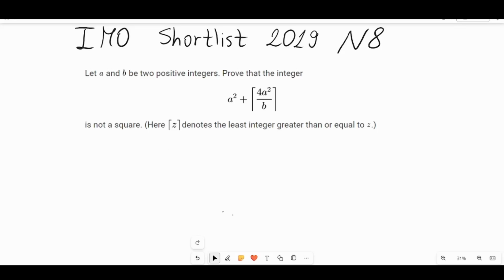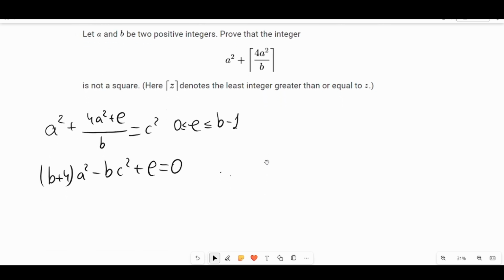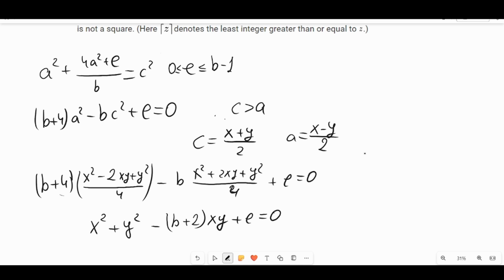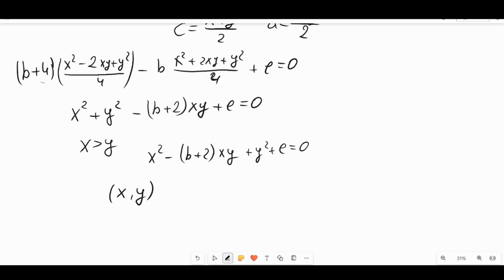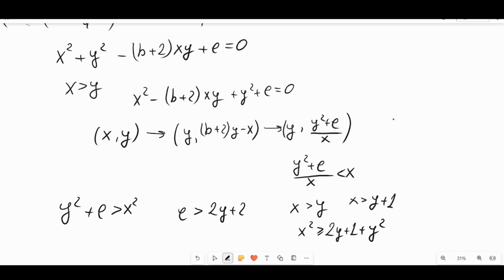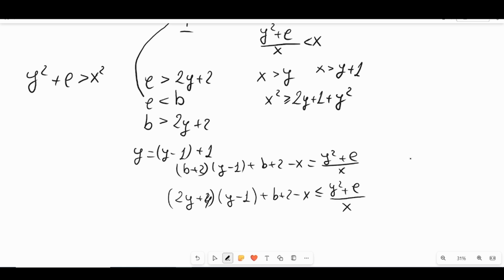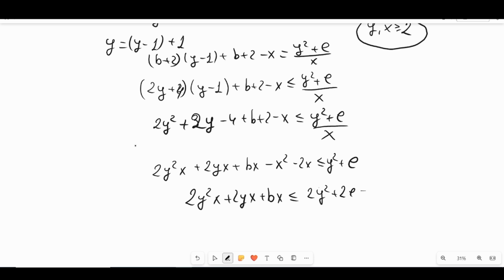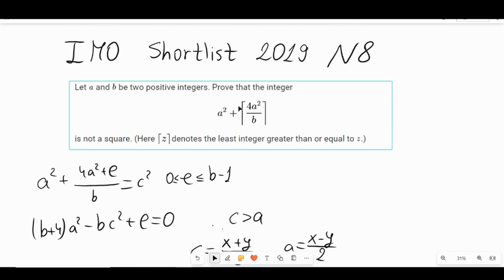Problem of The Day: IMO Shortlist 2019 N8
In this video I have solved IMO shortlist 2019 N8 by using Vieta Jumping. If you want to consider some problems write in the comments.